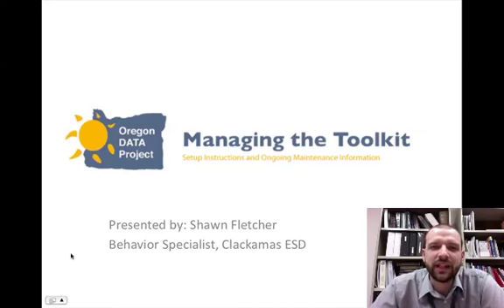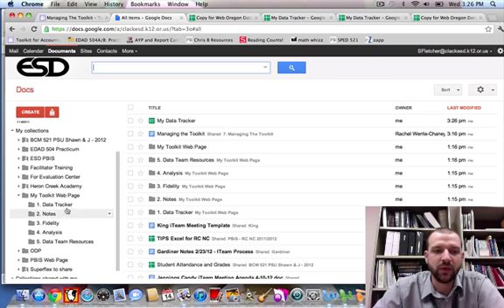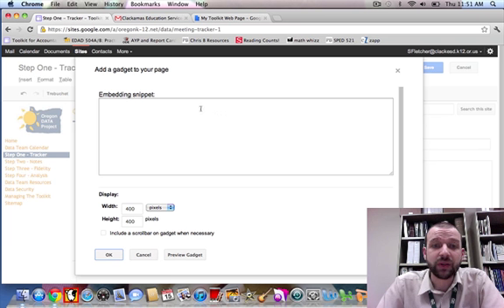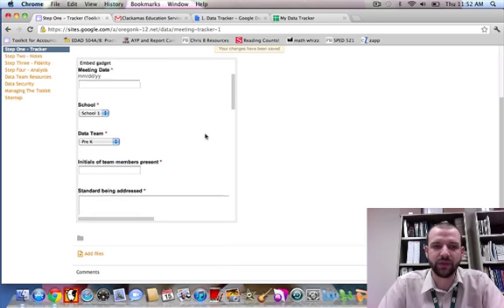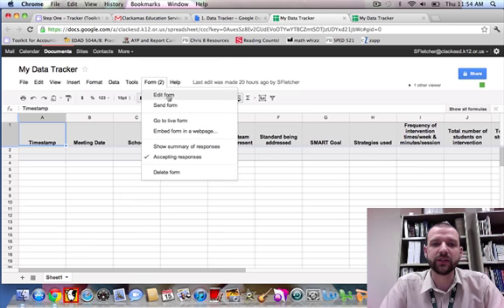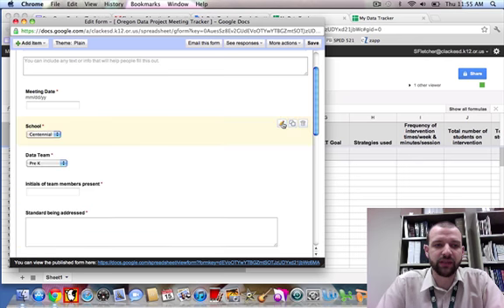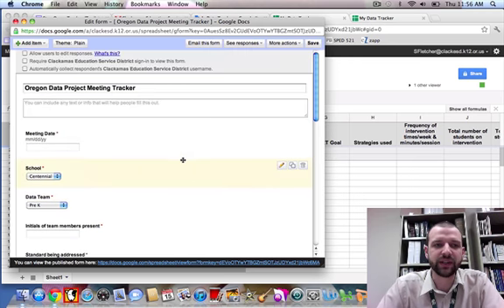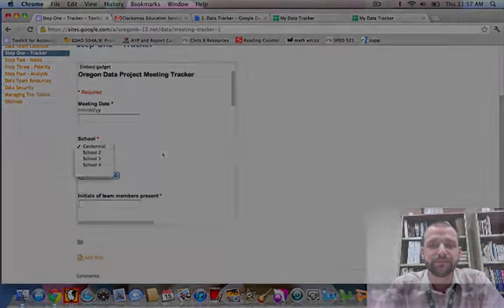Oregon DATA Project - Data Tracker for Toolkit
This video demonstrates how to download and edit a data tracking form for your Toolkit for Accountability.